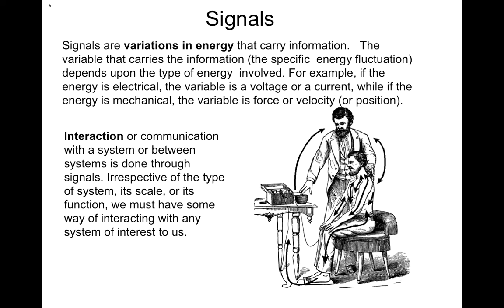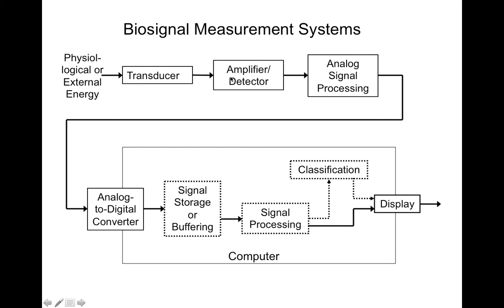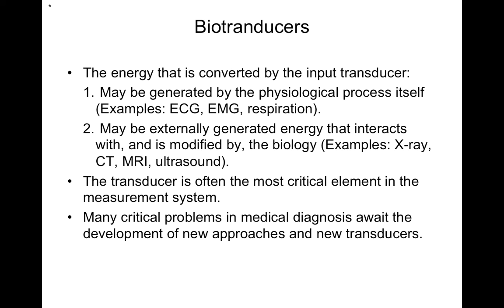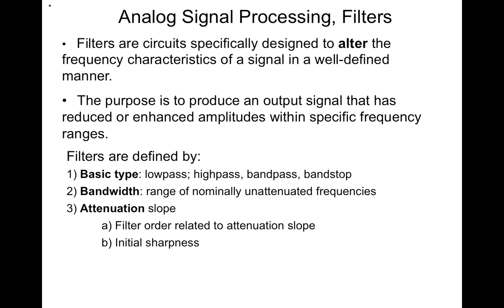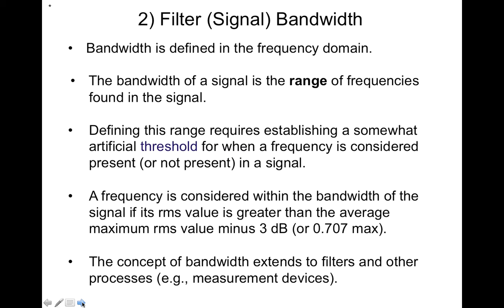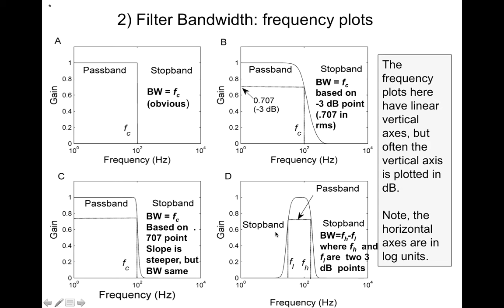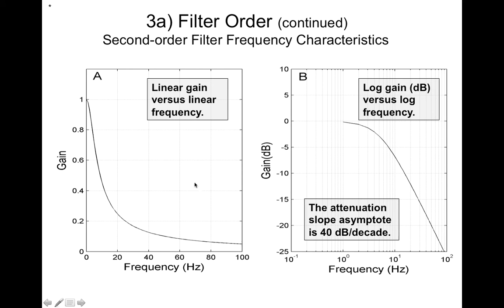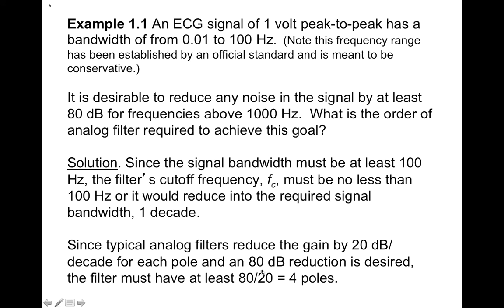ECE 5351 biosignals1 1